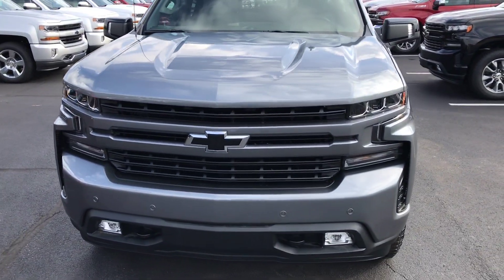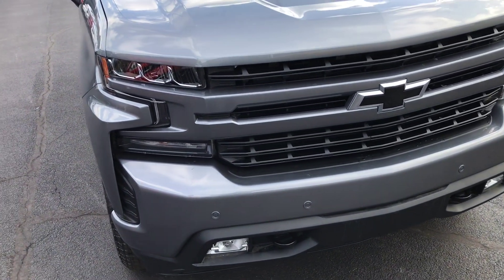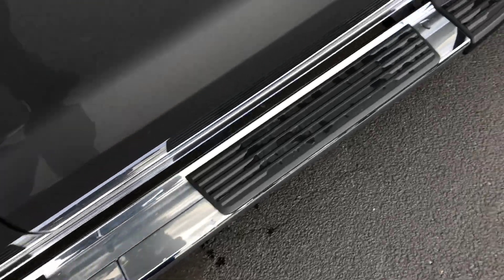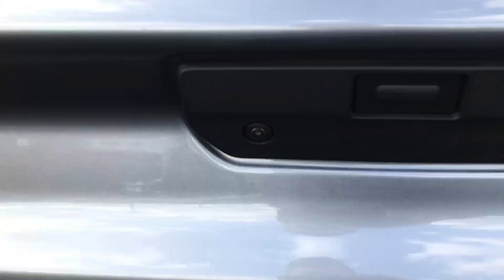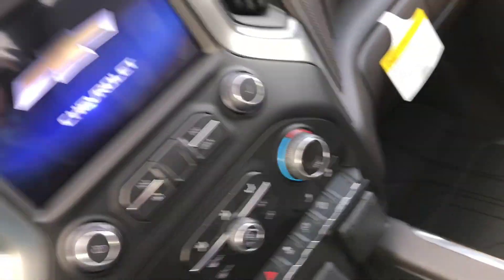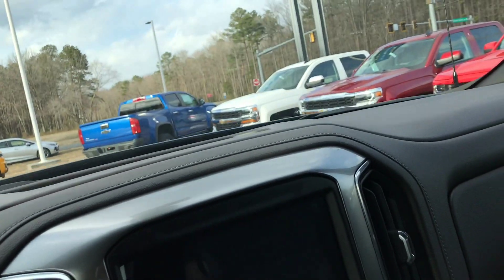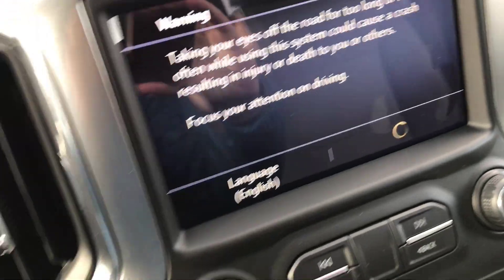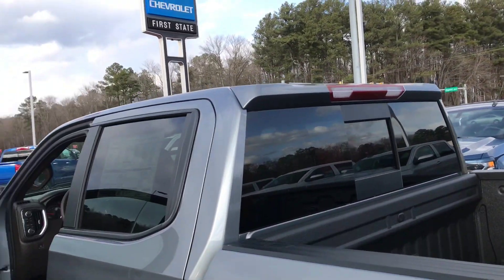2019 Chevy Silverado RST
Rally Sport Truck Silverado Overview